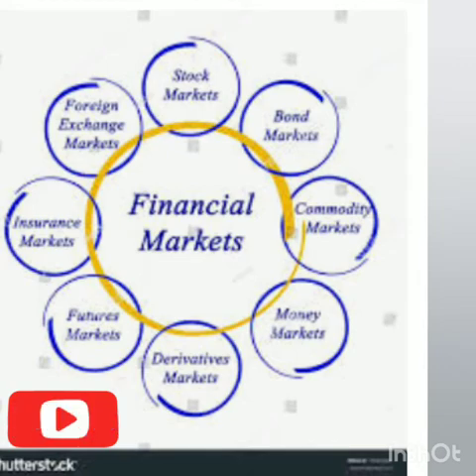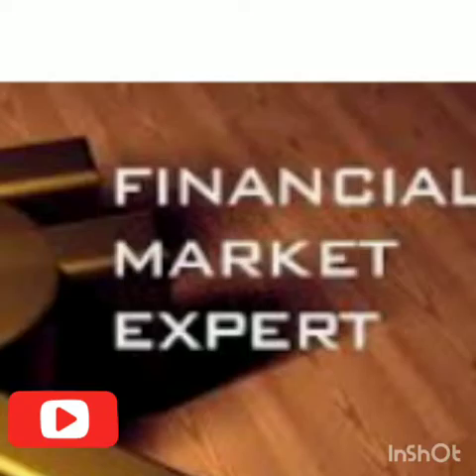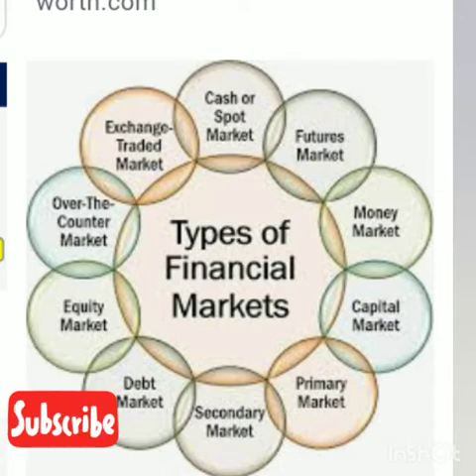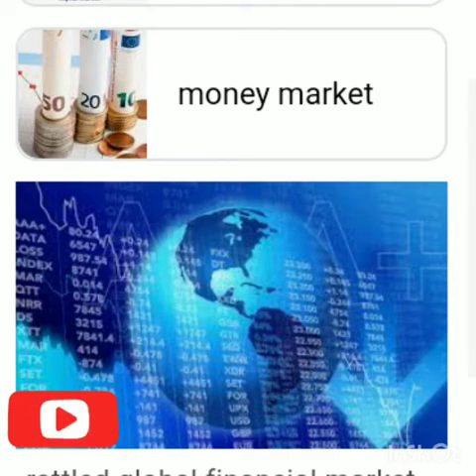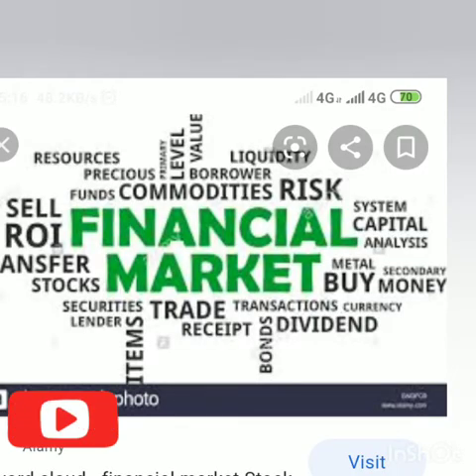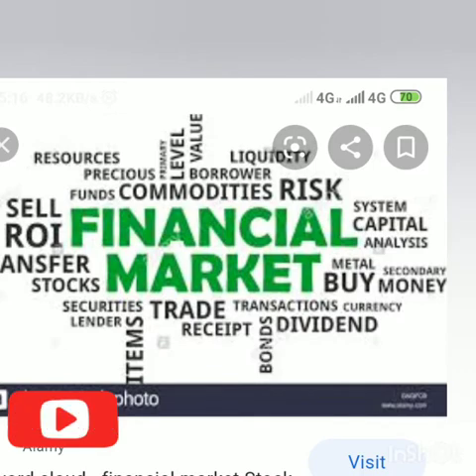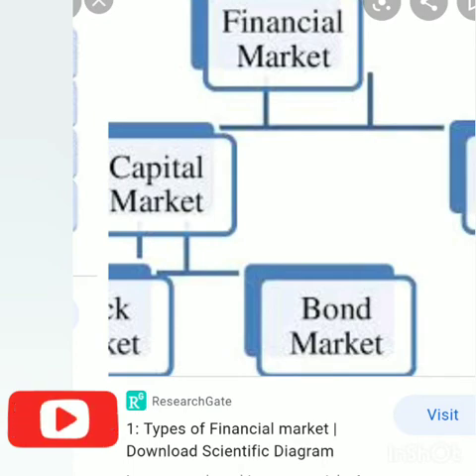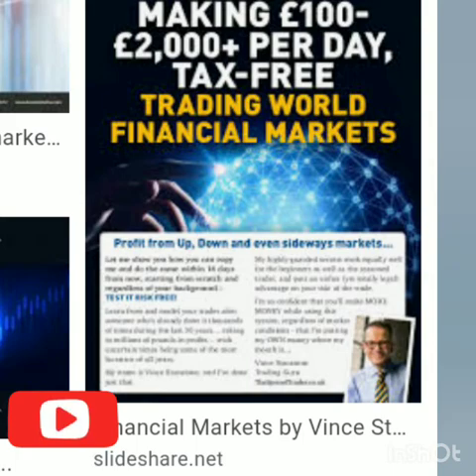What Is A Financial System, The Financial market,/ Camerooonian Yutuber.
A financial system is a densely interconnected netwok of financial intermediaries, facilitators, and markets that serves 3 major purposes
1. Allocating capital
2. Sharing risks
3.Facilating intertemporal trade.

The financial system main function is to effeciently link borrowers to lenders.

Borrowers here include
- Investors
- Entrepreneur
- Other Economic agents like  domestic households
- Government
- Established businesses

Savers or Lenders here include
- Domestic households
- Businesses
- Government
- Foreigners with excess funds.

The financial system also helps to link "risk-averse" entities called the "hedgers" to "rudk-loving" entities called "speculators"